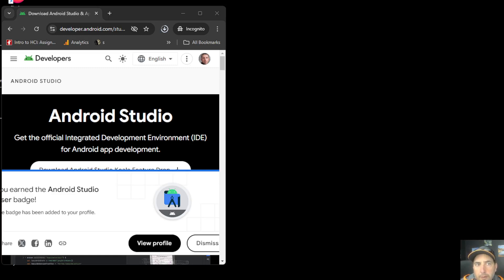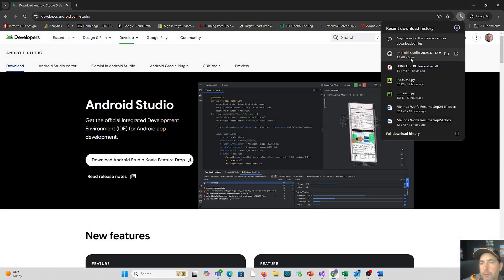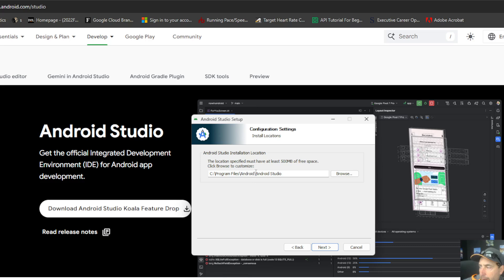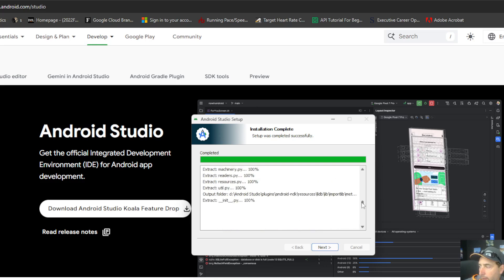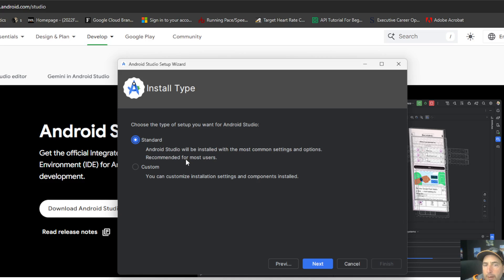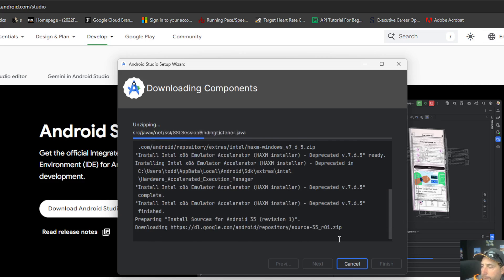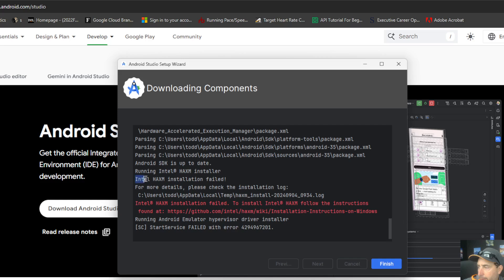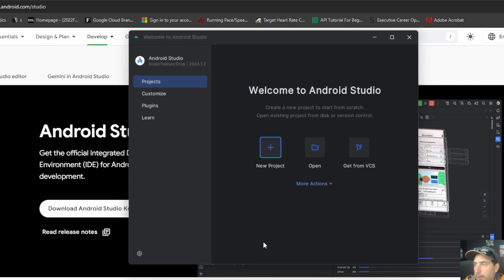Learn Android Studio in 2024: How to Install Android Studio | Step-by-Step Guide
In this video, Dr. Todd Wolfe, a world-renowned instructor from Syracuse, NY, guides you through a detailed, step-by-step process for installing Android Studio on Windows. Dr. Wolfe has taught hundreds of thousands of students worldwide over the last 20 years, making complex technical concepts easy to understand. Whether you're a beginner or seasoned developer, this tutorial will help you get Android Studio set up and ready for mobile app development.

Follow along to ensure you have the correct installation settings, and get started with mobile app development today!